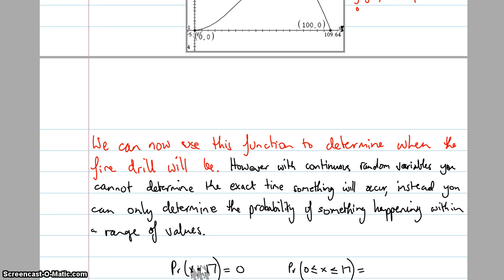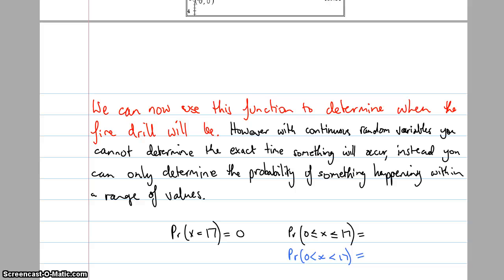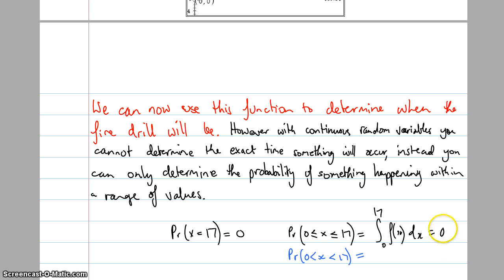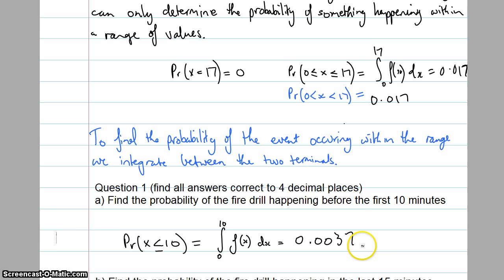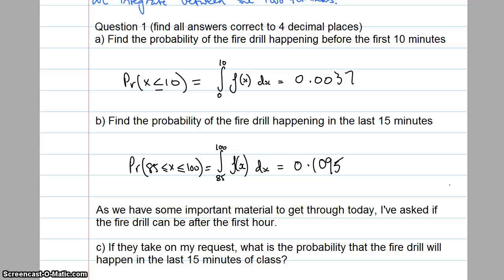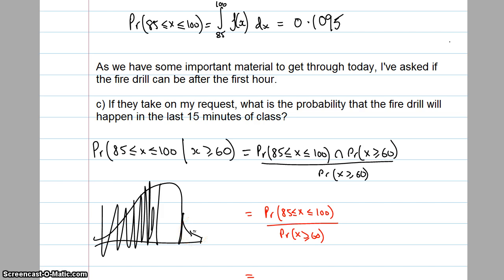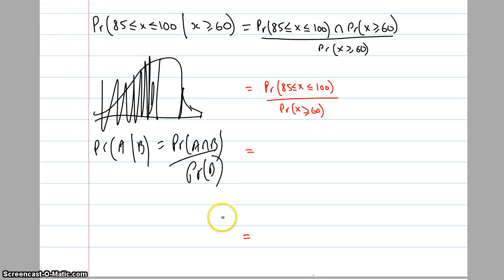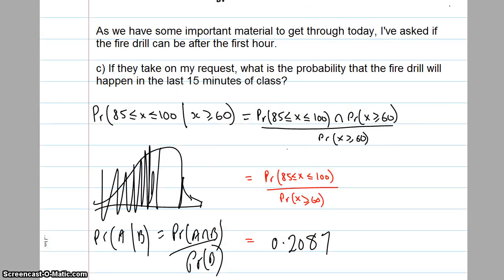Continuous Random Variables PDF's part 2 (Ex 9-1)